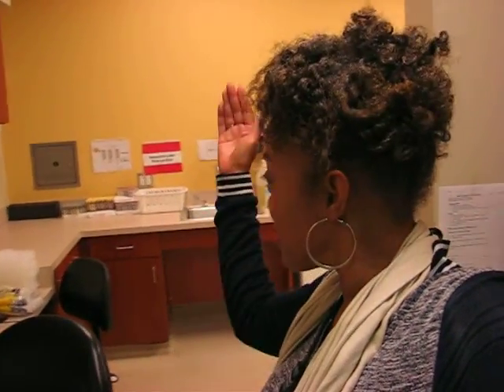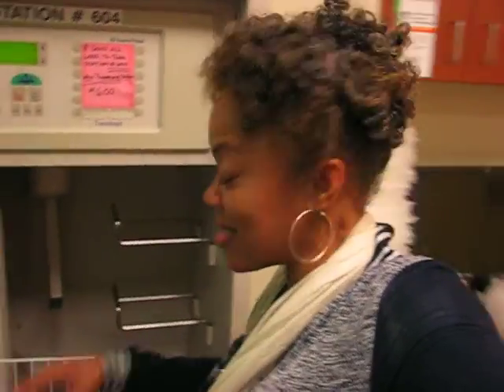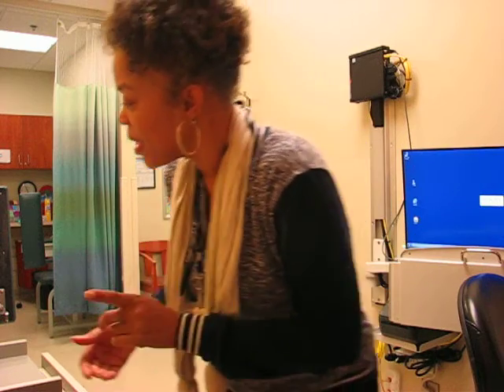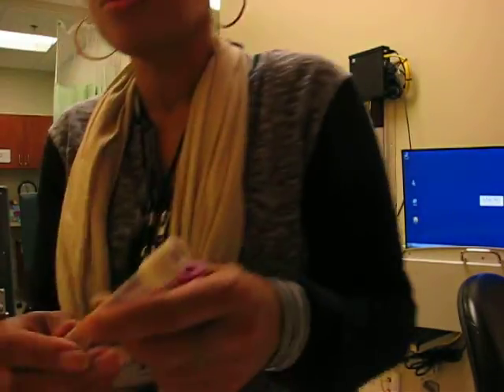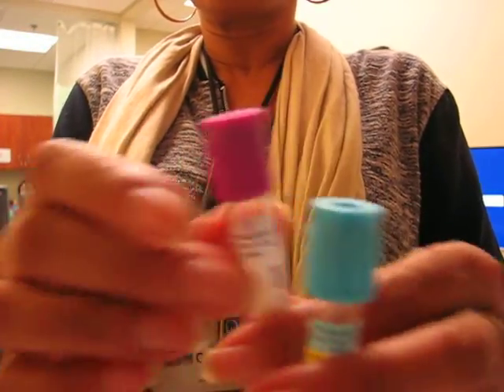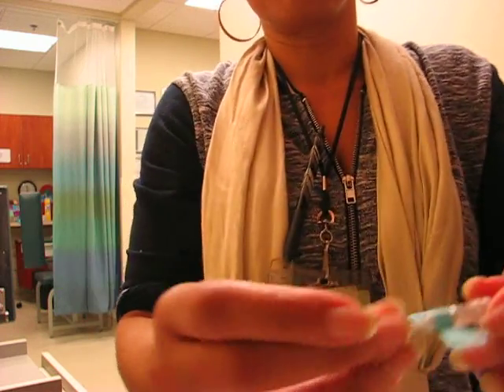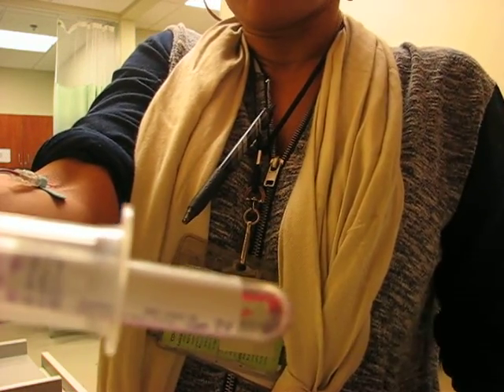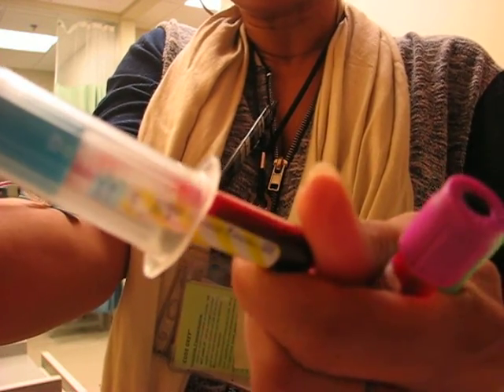HOW TO PHLEBOTOMY: ORDER OF DRAW VERY IMPORTANT - Feb 12, 2018 - Monday Morning Vlog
OR

Send Kyle & Kenny (or me) stuff if you'd like:
FINALLY. a P.O.Box👏🏽👏🏽👏🏽👏🏽
Crystal Greene
"Crystastic"
750 E Lake Drive

 ITEMS I'VE MENTIONED IN PREVIOUS VIDEOS AND THEIR LINKS:
Sally Hansen Salon Effects
Broadway Press-on Impress Nails

AMAZON Echo
COOSA Essential Oil Diffuser
MILK BONE Mini Dog Treats
XBOX One
Chanel No.5 Parfume for Women
Alex and Ani Bracelets
Rabing Mini Drone

LINKS BELOW FOR PHLEBOTOMY BOOKS I RECOMMEND:
Handbook of PHLEBOTOMY Second Edition (third edition)
I did not see the 'second edition'

Phlebotomy Exam Review (second edition) with CD-ROM

Phlebotomy Review Guide by Susan Phelan

Tote bag for those books (smile)!

Phlebotomy BASICS!  8 Tips for a Successful Venipuncture

crystalcrys, order of draw,